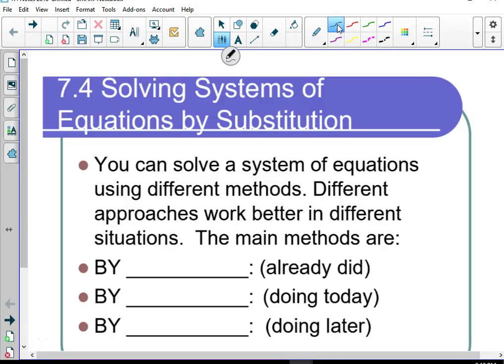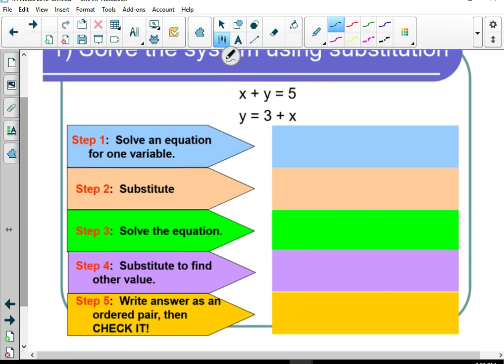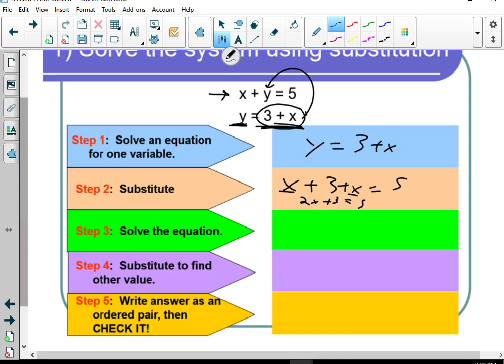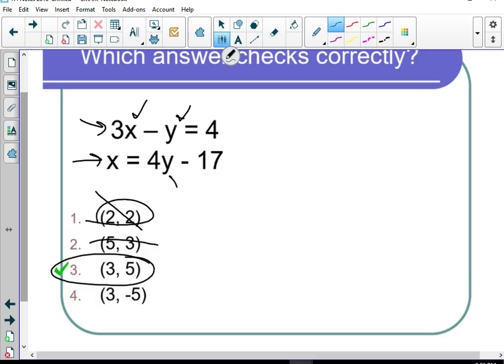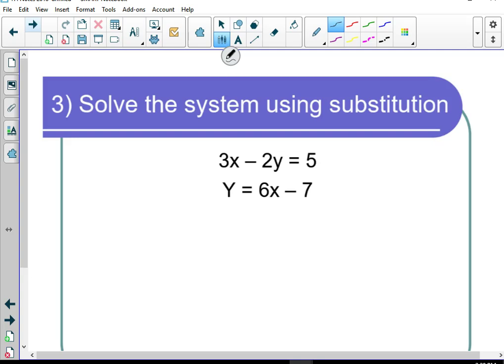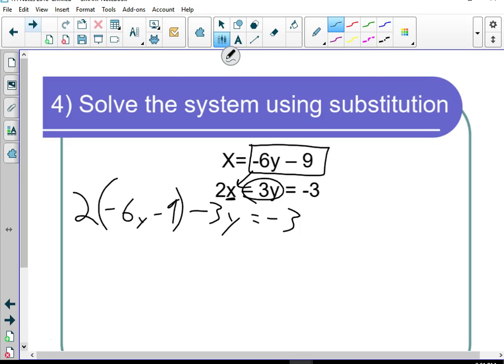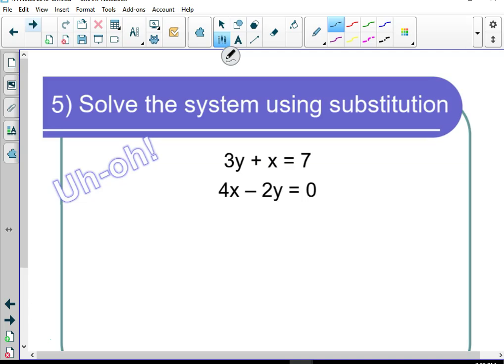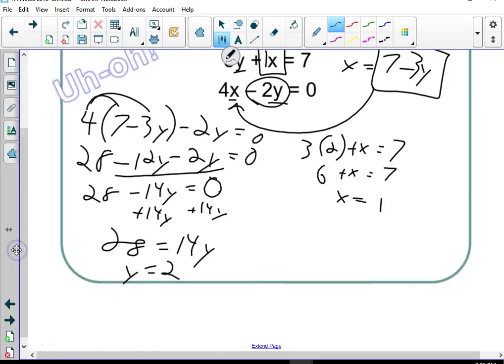alg 1b 7 4 notes substitution